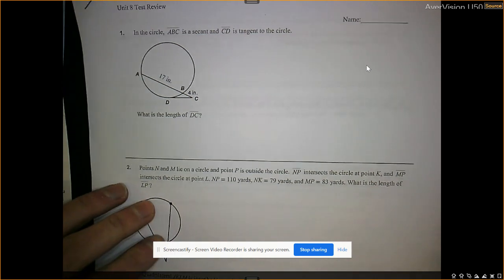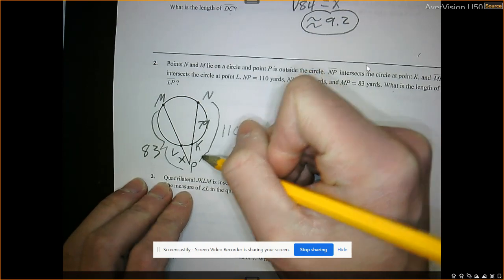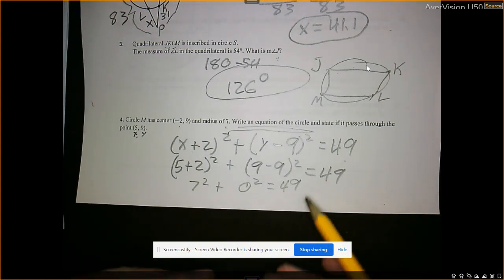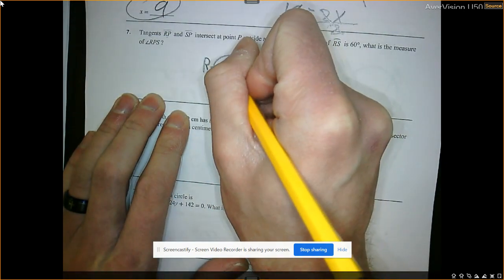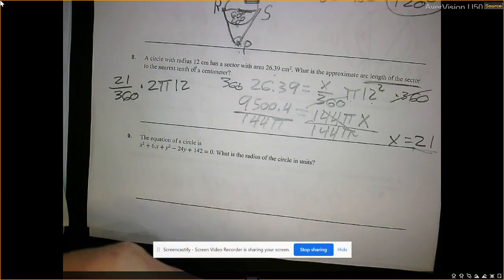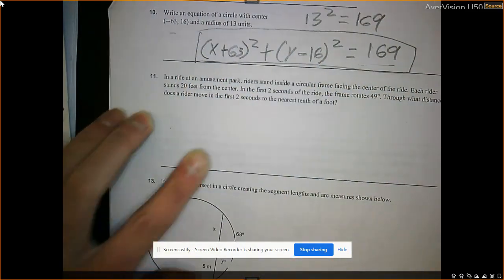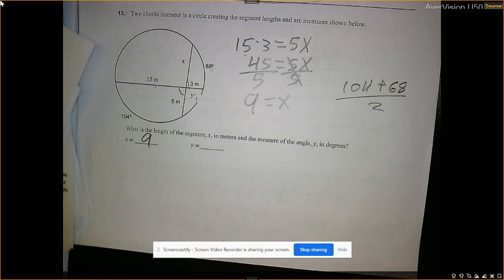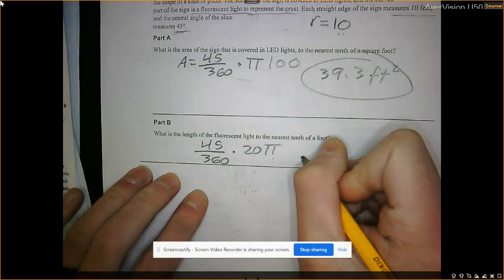Geometry Unit 8 Test Review Video Tutorial